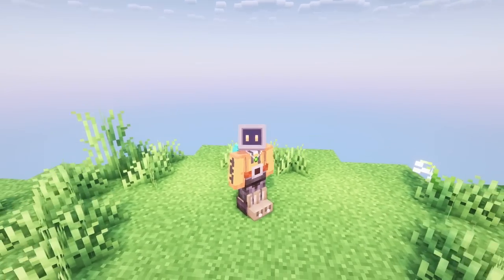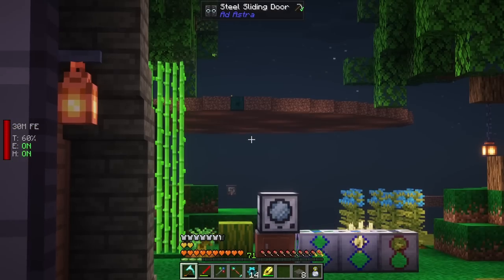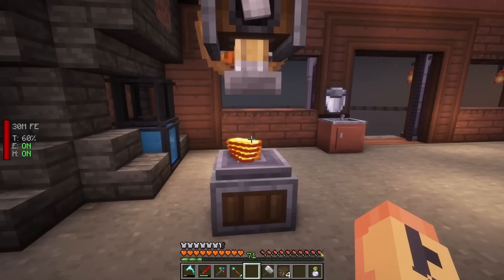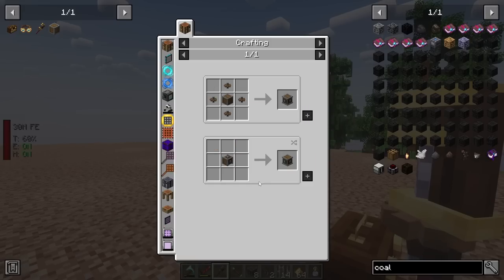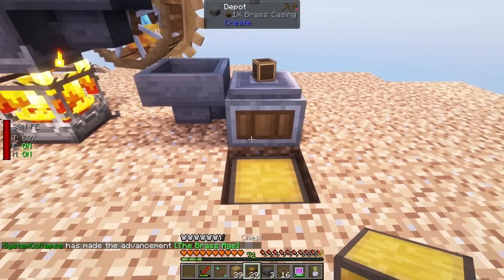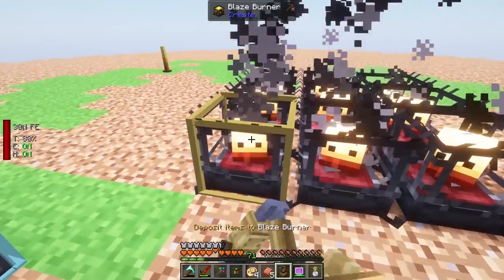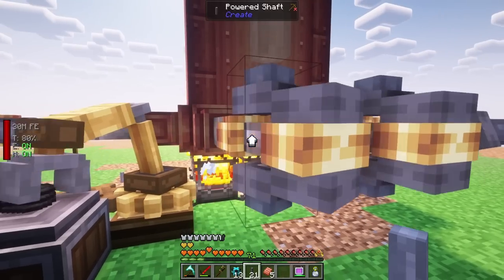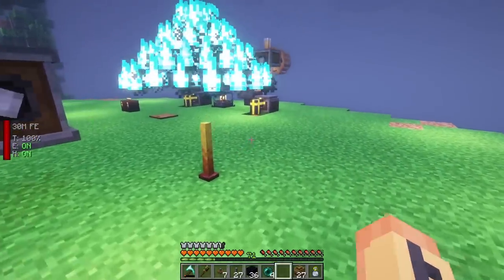FTB Skies Create Steam Engine EP8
FTB Skies is the first instalment in an ongoing pack series we'll be bringing you with each minecraft version. We plan to showcase the very best of modern modding in Skyblock setting! Board the FTB Airship, and you're ready to embark on your personal journey to the skies! Each player enters the portal at spawn and is given their own personal sky dimension to progress through. Our Mods use custom resource generation mechanics guided by the FTB Quest to give you a unique, curated experience.

Journey the skies, travel the void nether and blast of with Ad Astra into the stars to find the End, as well as many other planets to explore beyond your lonely island. Bring forward out unique event system from StoneBlock 3, you'll experience new event mechanics to surprise and delight your play through.